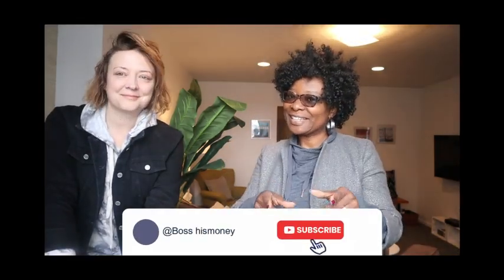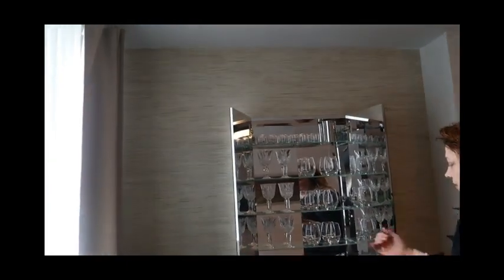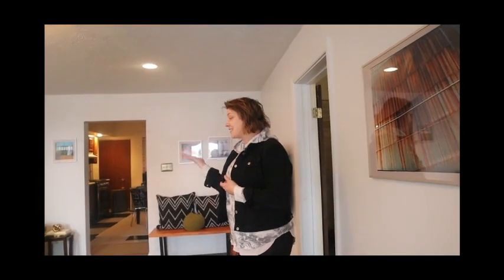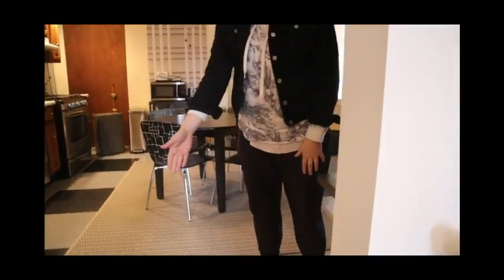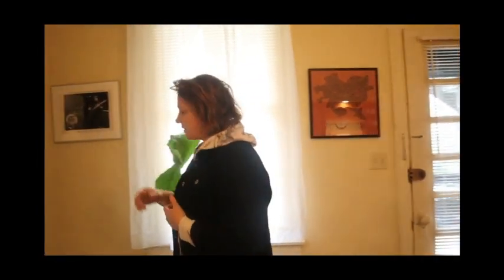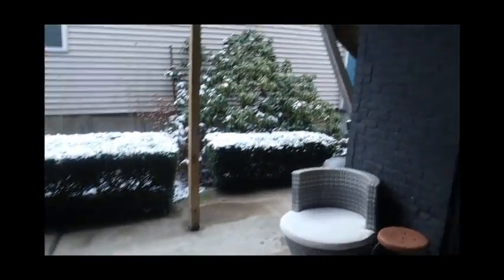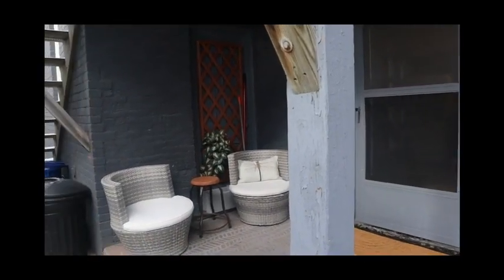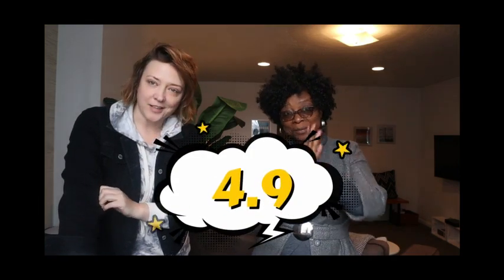How to design an Airbnb on a Budget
In this Video I talk to Heather Mallak, who owns a number of Airbnb's(thestaygood.com),  in the Pittsburgh area and  she is a Super Host!!!  Heather shares where she sources her furniture and decorative pieces.  Her emphasis is on getting good but affordable items.